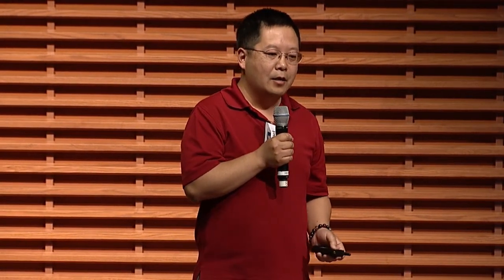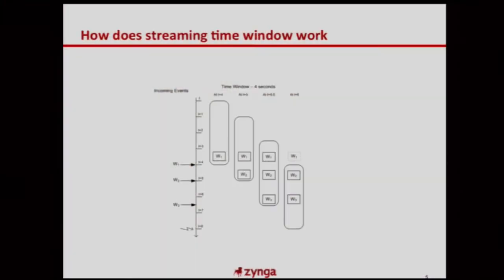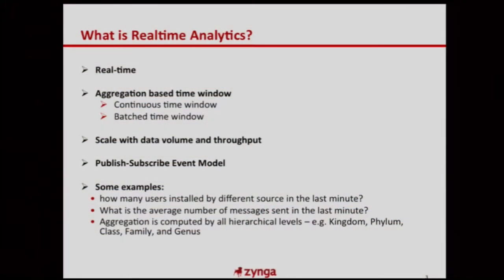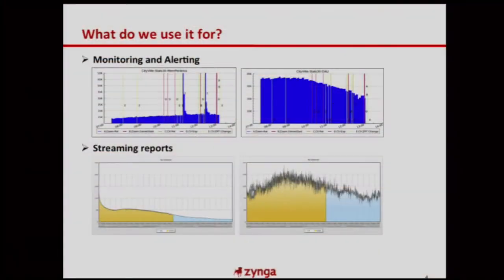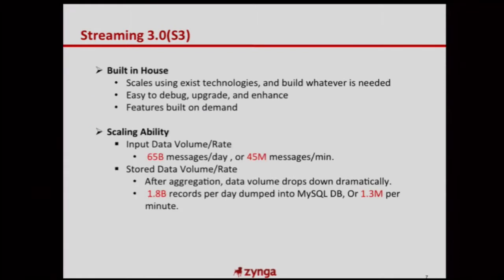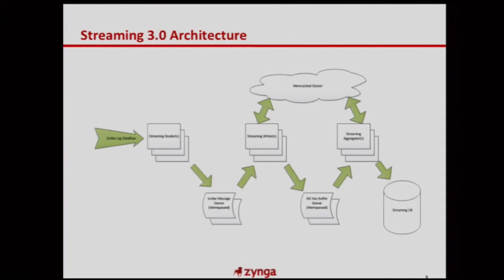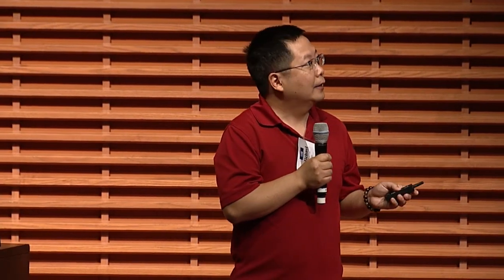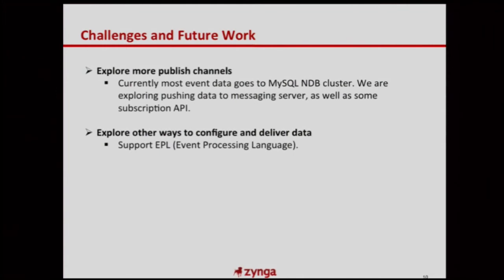XLDB2012: Real-time Analytics Streaming System at Zynga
Speaker: Michael Fan (Zynga)